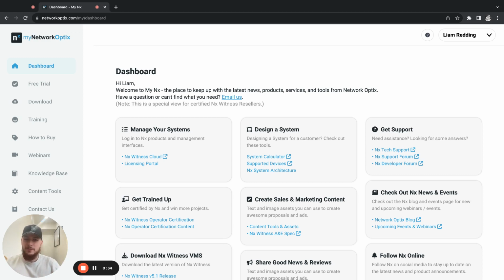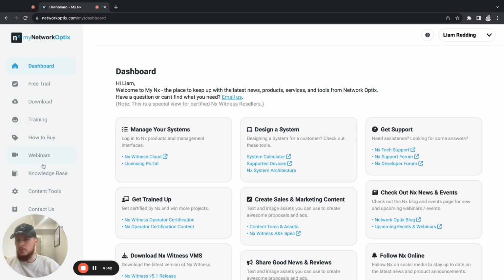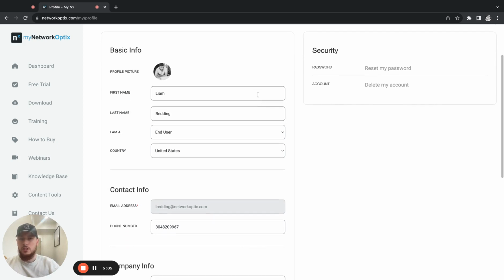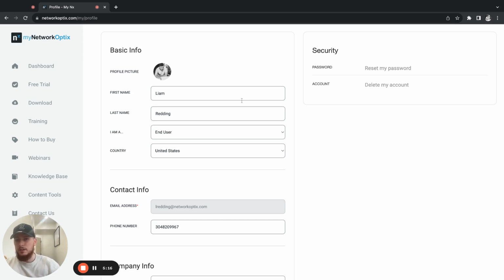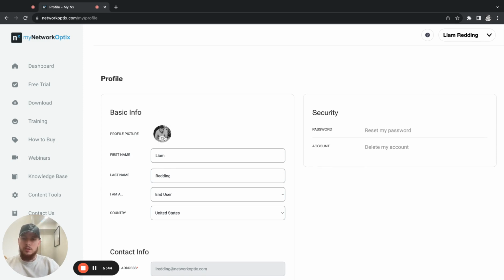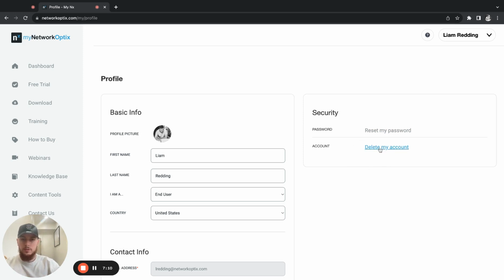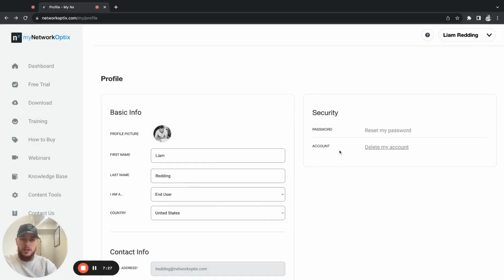My Nx - HubSpot Private Content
🔍 Overview:
Dive into the world of HubSpot Private Content and discover how it can transform your website into a personalized membership platform. Learn how Nx leverages this feature to create a unique customer portal that stands out in the HubSpot community.

🔗 What You Will Learn:

The basics of HubSpot Private Content and its importance.
How to combine HubSpot's personalization and smart content features to create impactful user experiences.
An exclusive look at 'My Nx', the Nx membership site, and the innovative functionalities behind it.

📝 Key Takeaways:

Insight into creating secure, exclusive content areas on your website.
Inspiration for utilizing HubSpot tools in creative and effective ways.
Understanding the potential of HubSpot Private Content through real-world applications.

💼 Who Should Watch This?:

Web developers looking to expand their CMS toolkit.
Digital strategists seeking to deepen user engagement.
HubSpot users interested in exploring advanced features.
Anyone curious about building a membership site or customer portal.

If you found this video helpful, don’t forget to hit the like button, share your thoughts or questions in the comments, and subscribe to stay tuned for more content like this! We love hearing from you, and your engagement helps us create better content!